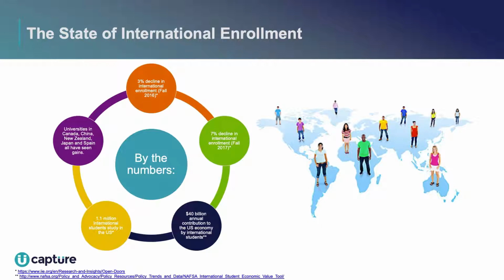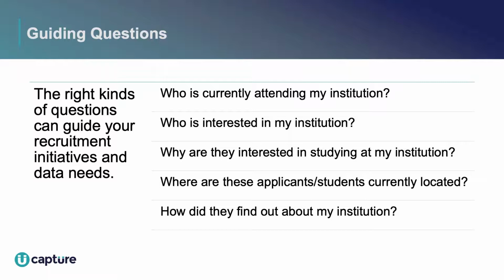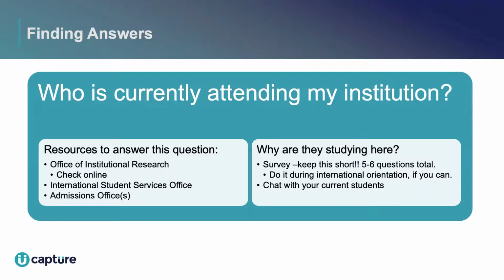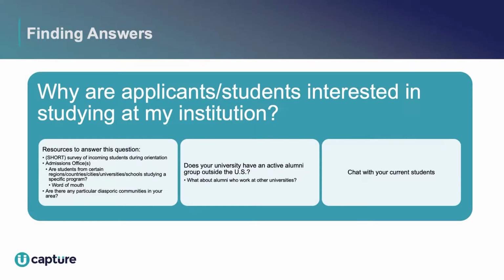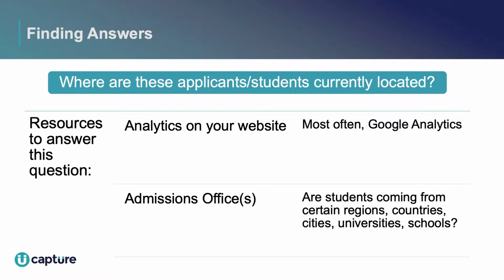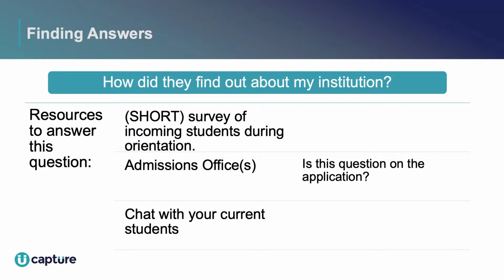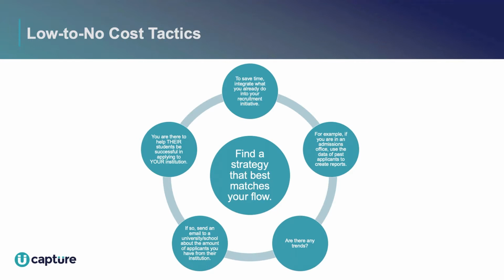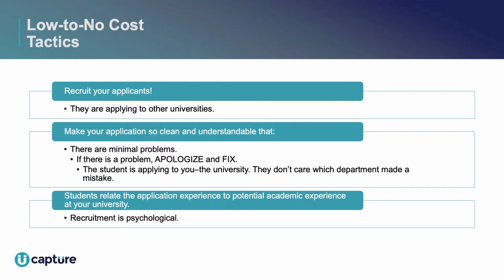International Intelligence: Strategies to Include in Your International Recruitment Plan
Recruiting and enrolling international students takes more than simply dusting off the passport, hopping a plane and talking with prospective students. In fact, there are many ways to engage international students without leaving the country.

Discover how targeted messaging can power your international student recruitment efforts and make meaningful connections with prospective international students.